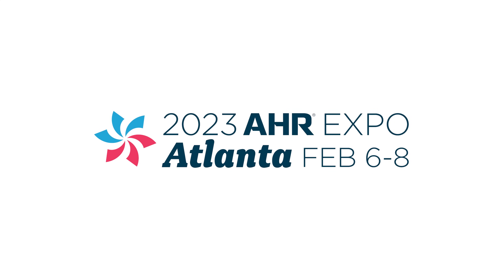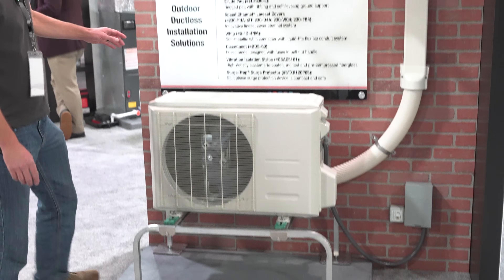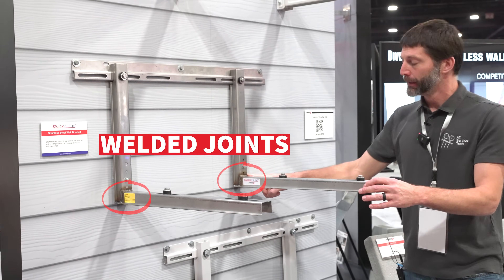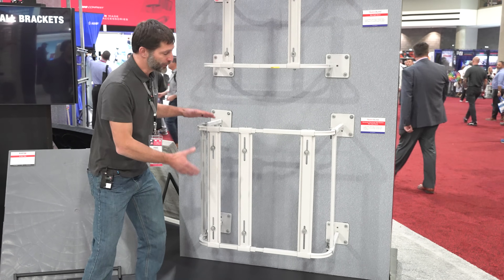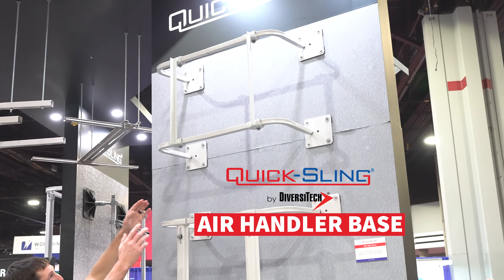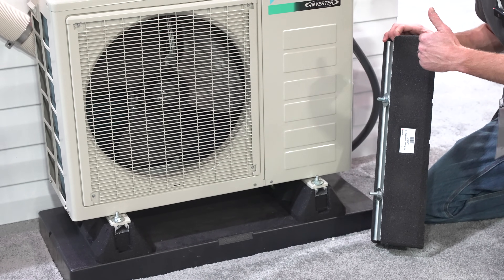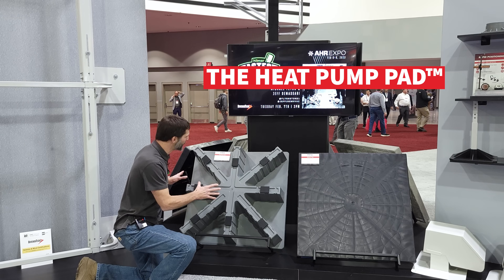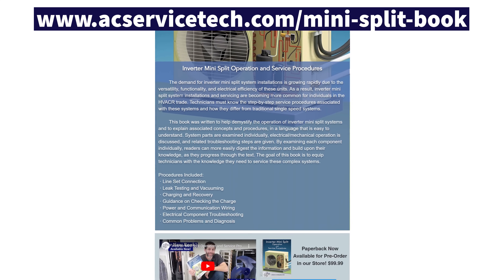HVAC Equipment Mounting Types, Possibilities, Solutions! Wall, Ground, Overhead Hanging!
In this HVAC Training Video, I Show Various Types of HVAC Equipment Mounting Solutions for Ground Mounting, Ceiling Mounting, Wall Hanging Brackets, Vibration Insulators and More! These are used for Mounting Outdoor Mini Splits, Inverter Systems, Air Conditioners, and Heat Pumps as well as Unit Heaters, Furnaces and Air Handlers! Supervision is needed by a licensed HVACR Tech while performing tasks as Experience and Apprenticeship garners Wisdom and Safety.